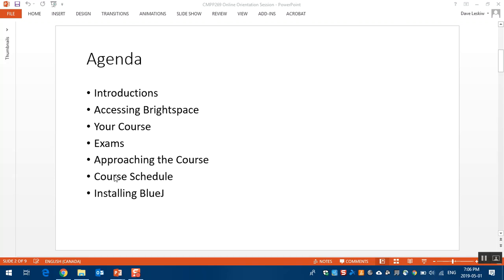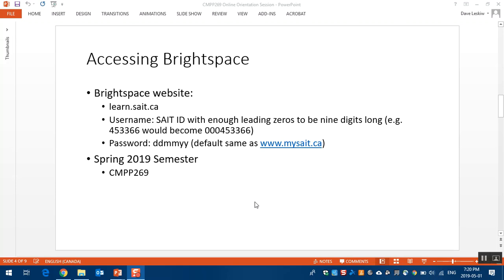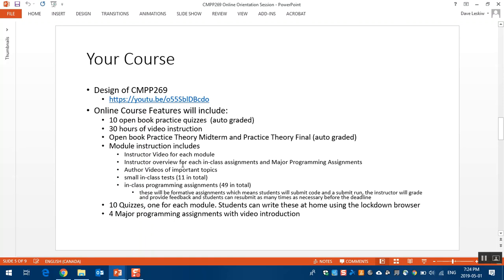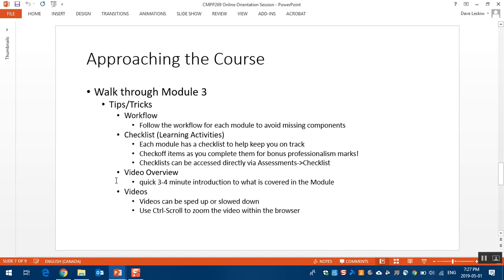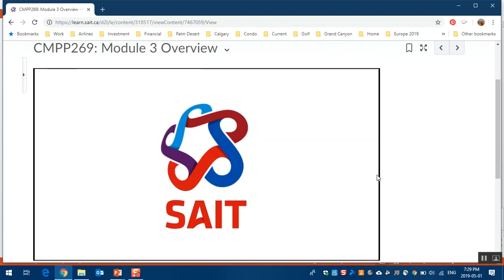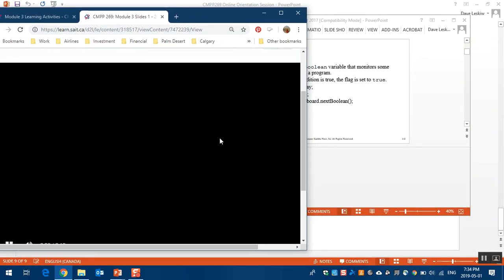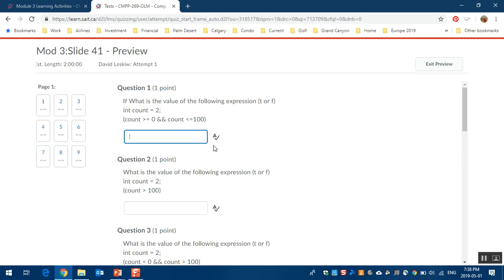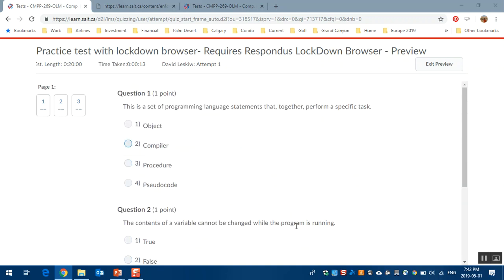CMPP269 Orientation Session May 1, 2019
This is the orientation session for CMPP269 Online course. Dave Leskiw is the instructor. It includes information regarding the structure of the course and how to access the course via Brightspace (learn.sait.ca).